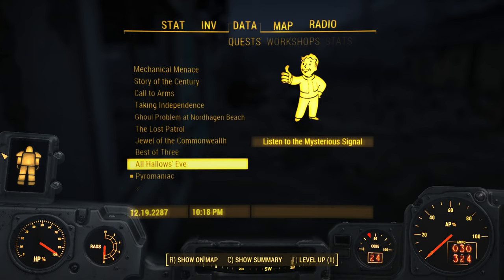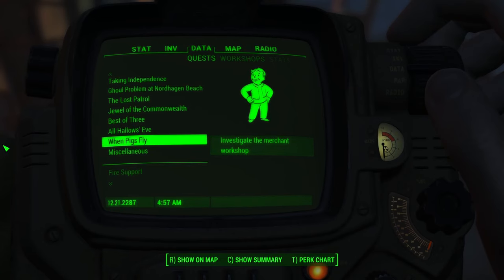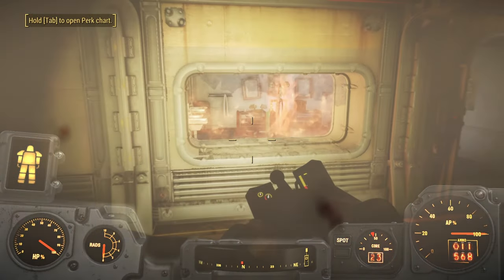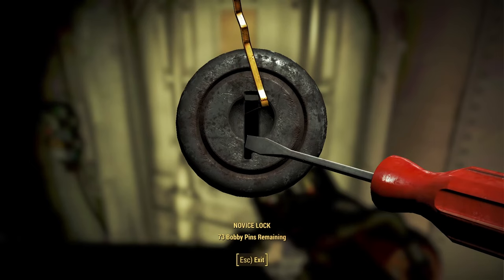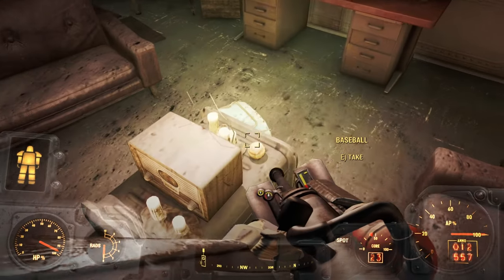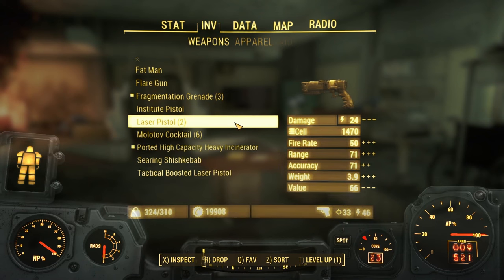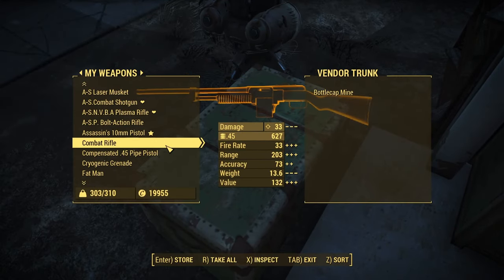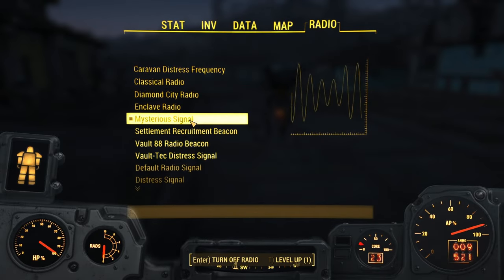[Fallout 4] Part 8 Nest Gen Update Quest Line Main Questing Enclave End Quest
Fallout 4 Walkthrough Gameplay includes a Review, Character Creation and Missions and Main Story for PS4, Xbox One and PC. This Fallout 4 Gameplay Walkthrough will include Character Creation, a Review, Weapons, Power Armor, Crafting, Combat, Perks, Bobbleheads, Books, Main Story Missions, Side Quest Missions and the Ending of the Single Player Campaign.

Fallout 4 is an open world action role-playing video game developed by Bethesda Game Studios and published by Bethesda Softworks. The game will be the fifth major installment in the Fallout series, and will be available for Microsoft Windows, PlayStation 4, and Xbox One.

Fallout 4 takes place 200 years after a war over resources that ended in a nuclear holocaust in 2077 – roughly the same time as the events of Fallout 3. The setting is a post-apocalyptic retro-future, covering a region that includes Boston, Massachusetts and other parts of New England known as the Commonwealth. Unlike previous titles, Fallout 4‍ '​s story begins on the day the bombs dropped: October 23, 2077. The player's character (voiced by either Brian T. Delaney or Courtenay Taylor) takes shelter in Vault 111, emerging 200 years later. Gameplay will be similar to Fallout 3. Completing quests and acquiring experience will level up the character, allowing for new abilities. With an optional first- or third-person view, players can explore Fallout 4‍ '​s open world setting at will, allowing nonlinear gameplay.